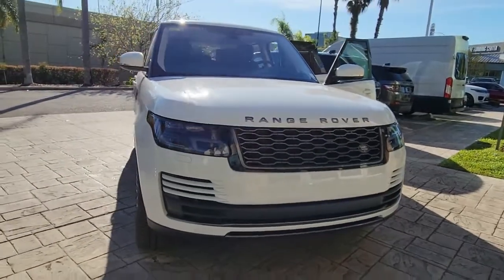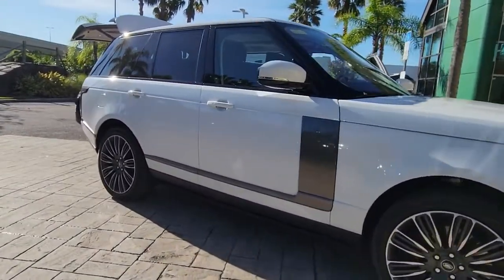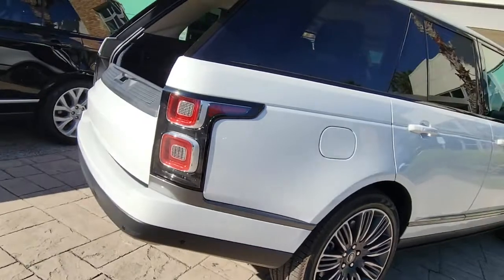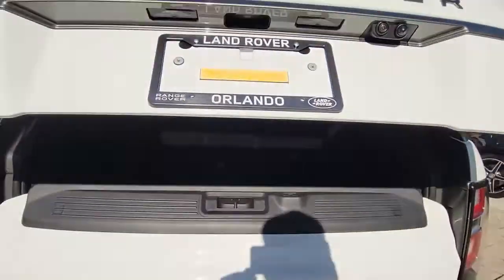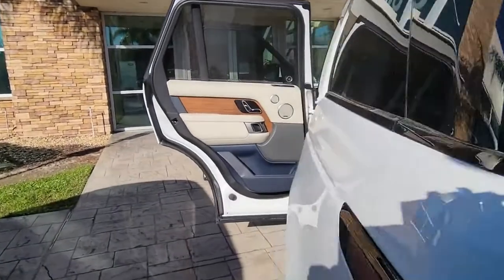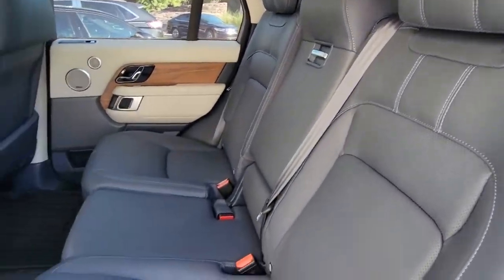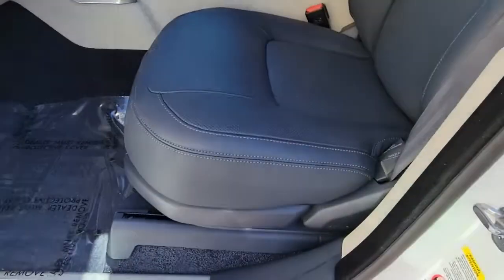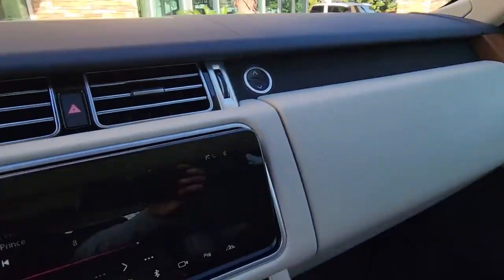2022 Land Rover Range Rover Winter Park, Clermont, Sanford, Daytona, Apopka, FL NA459666P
Used 2022 Land Rover Range Rover Westminster

199 S Lake Destiny Dr

2022 LAND ROVER RANGE ROVER WESTMINISTER** **FIJU WHITE** **NAVY/IVORY LRATHER INTERIOR** **CLEAN CARFAX** **ONE OWNER** **LAND ROVER CERTIFIED FOR 5 YEARS TIL 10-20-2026 W/ UNLIMITED MILES!!!